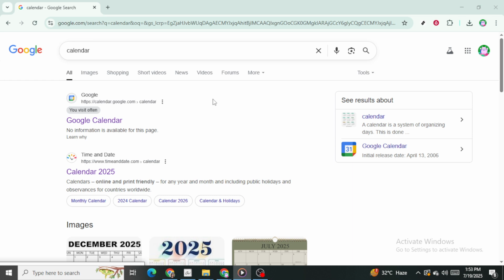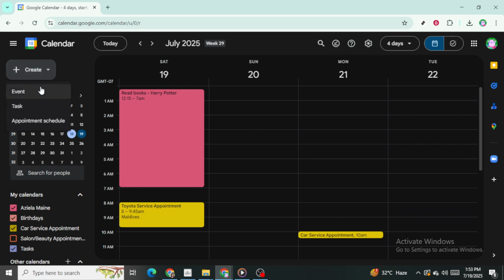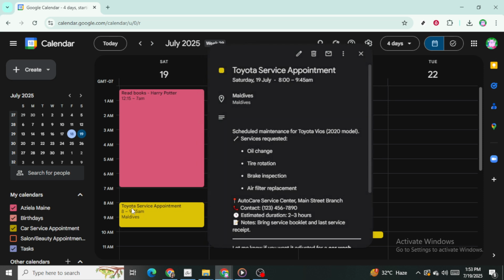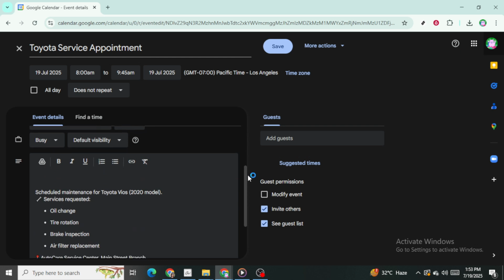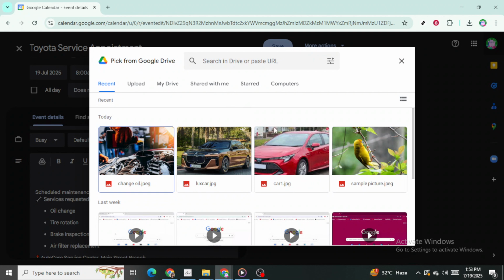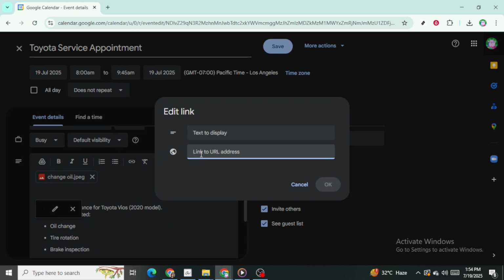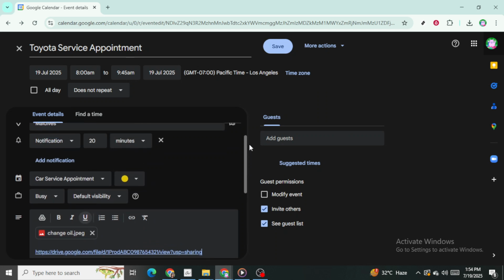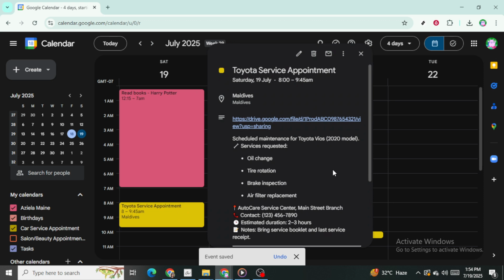How To Insert Images Into Google Calendar Events [2026 Guide]